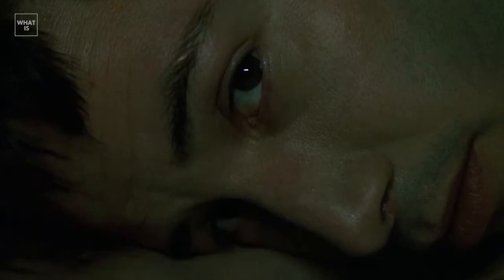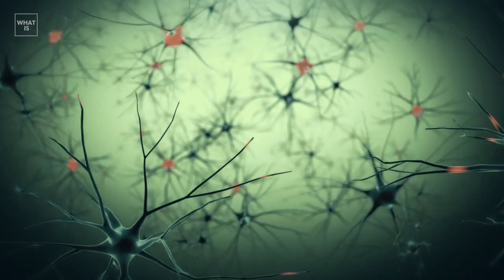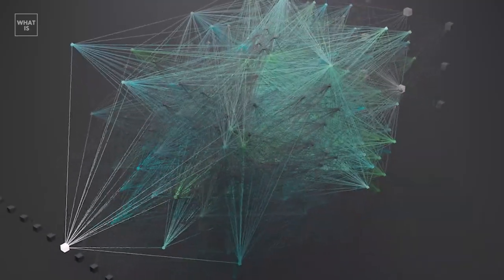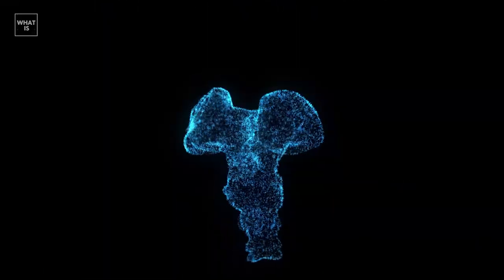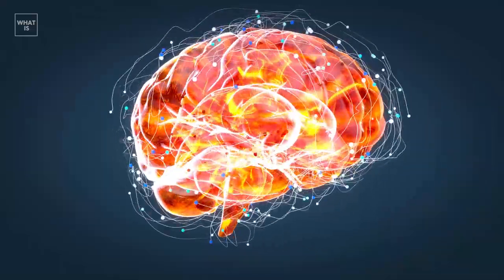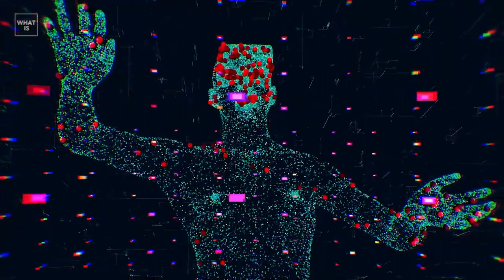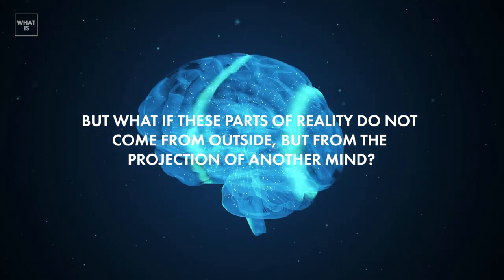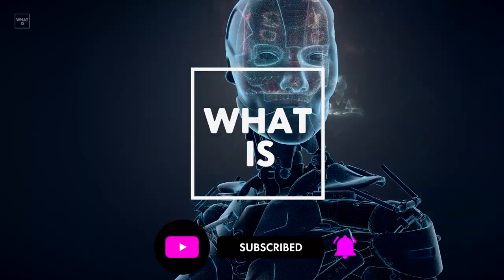Structure Of The Brain VS The Universe | Actual Similarities Found The Universe is a Big Neural Net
Space seems so big and far away. Distant galaxies, unheard-of planets, supermassive black holes thousands of light-years away. 🌌🪐 Then one day you find out all of it - the universe! - has striking similarities with the human brain! 🧠 Their physical structure, their complexity. The universe has 100 billion galaxies, and your brain has about the same number of nerve cells! That and plenty more amazing space facts that'll stick in your mini-universe brain like glue!

Human brain has roughly 100 billion neurons, the universe also contains about 100 billion galaxies. Only 25% of our brain is made up of neurons leaving the remaining 75 percent as water.

Around 25% matter of the matter in universe is visible while the rest 75% is known as Dark Matter. Neurons are connected via interconnected neural clusters that shape the complex thoughts, feelings, and emotions. Galaxies form at the intersections of the filaments leaving desolate gaps of empty space between them.